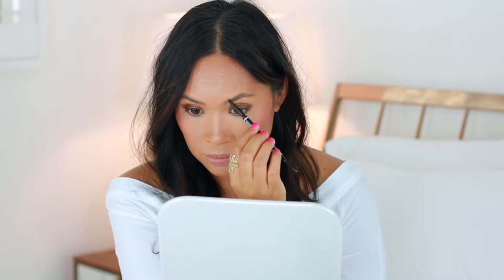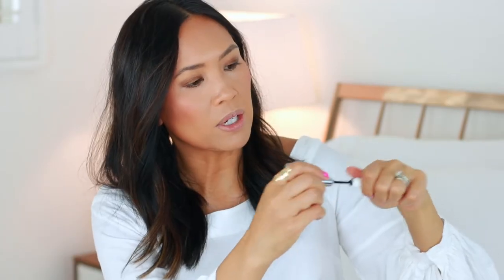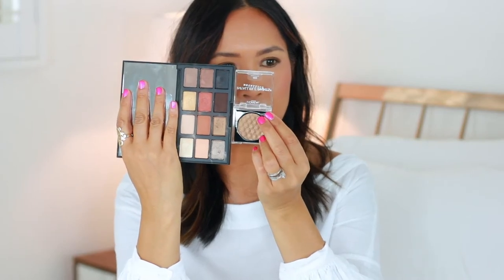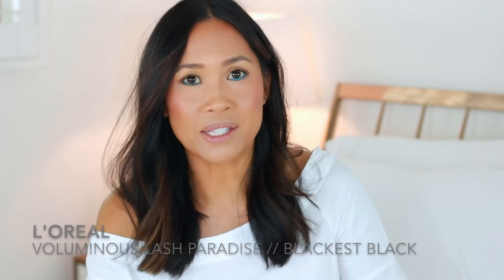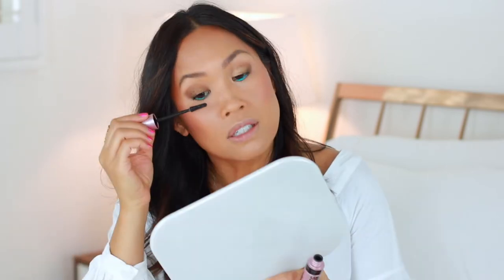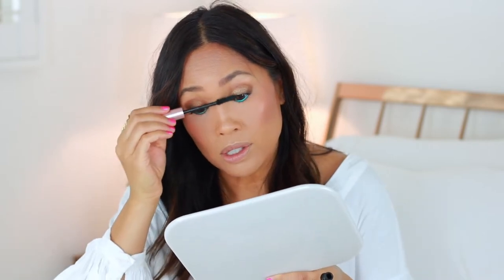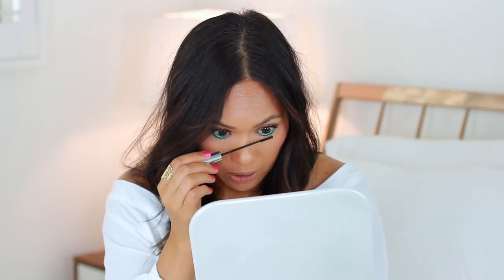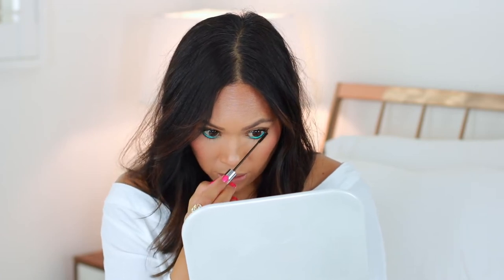NOT DUPES I DUPE FAIL I Everyday Edit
In my search to find dupes, I didn't have much luck, but I did find a couple of great products along the way:)

Products Mentioned:

DIOR Diorshow Brow Styler // 002

SONIA KASHUK Tinted Brow Gel

L'OREAL Infallible Metallics // Brass Knuckles
NARS NARSissist Loaded Palette // Versailles

URBAN DECAY  24/7 Glide on Pencil // Deep End
NYX Slide on Pencil // Azure

L'OREAL Voluminous Lash Paradise // Blackest Black
MAYBELLINE Lash Sensational  // Blackest Black

MAYBELLINE Lash Discovery Mascara // Very Black

TOM FORD Lips // Seventh Sin
URBAN DECAY Vice Lipstick // Scorched